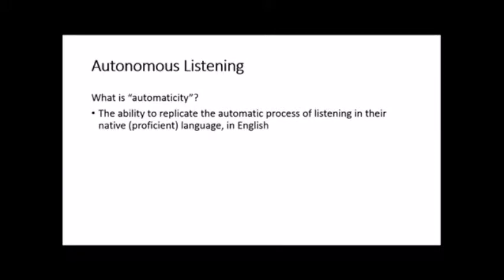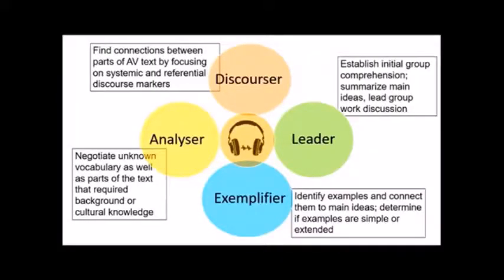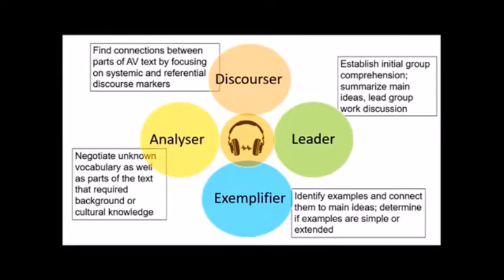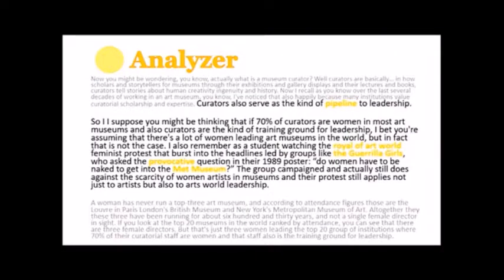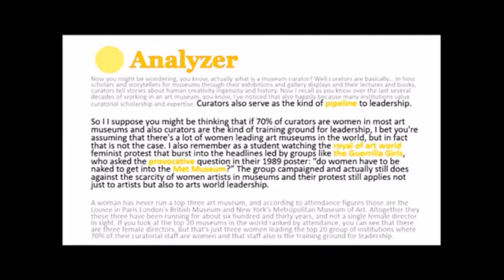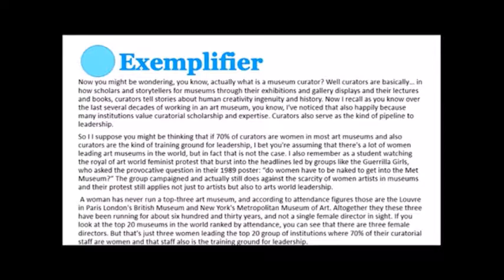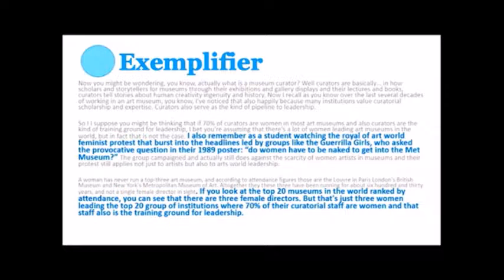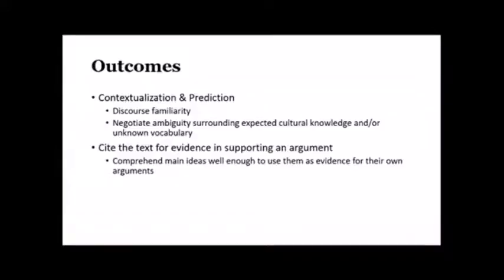Developing Academic Listening